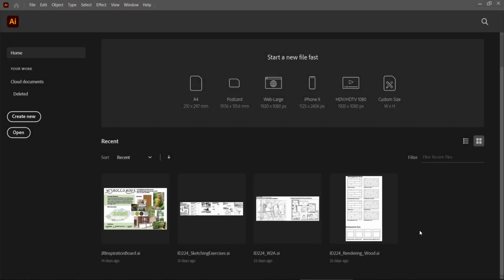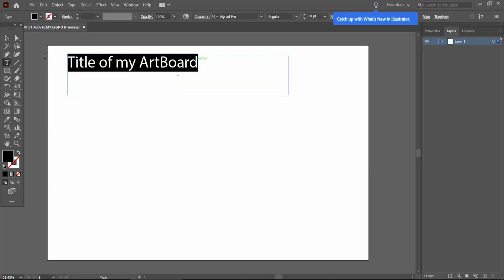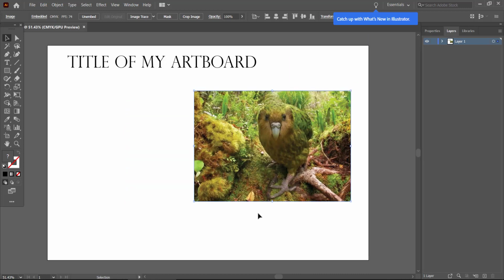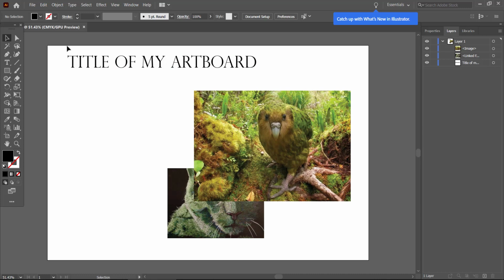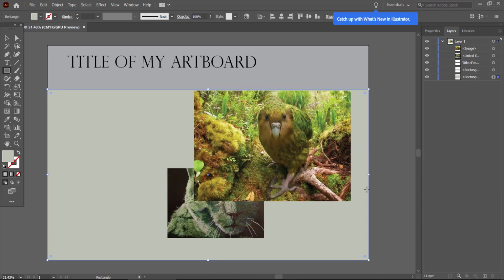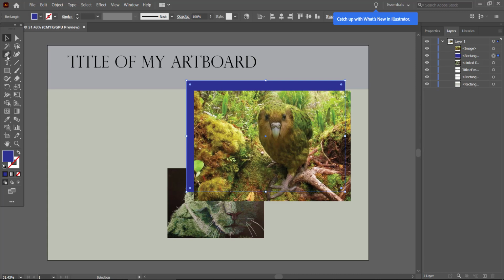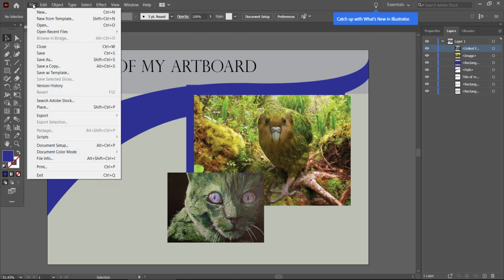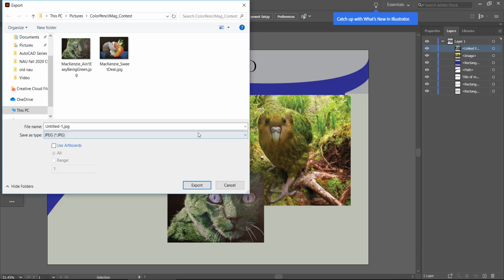Rendering Series Video 12: 11x17 Poster Basics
Learn how to create an 11 x17 poster in Adobe Illustrator, bring in photos, work with text and shape graphics, as well as how to save the poster as a pdf or export as  jpg, png, or tiff.